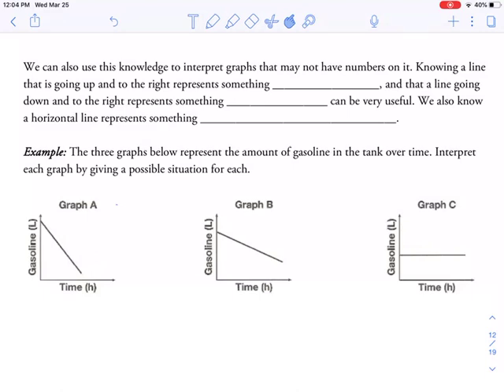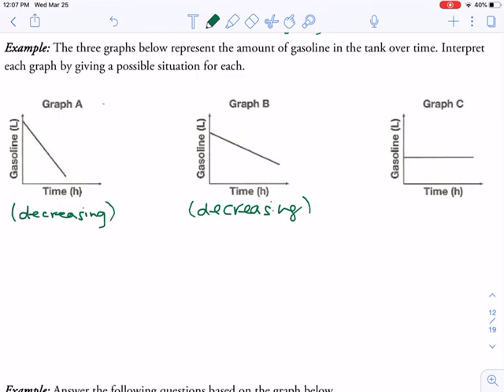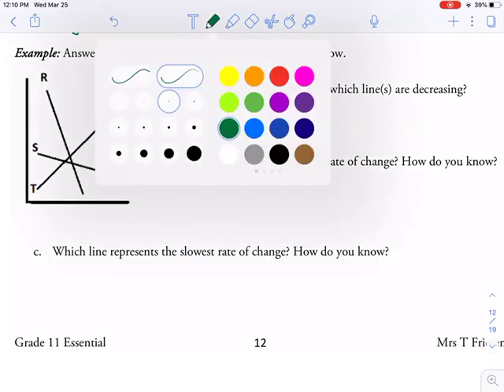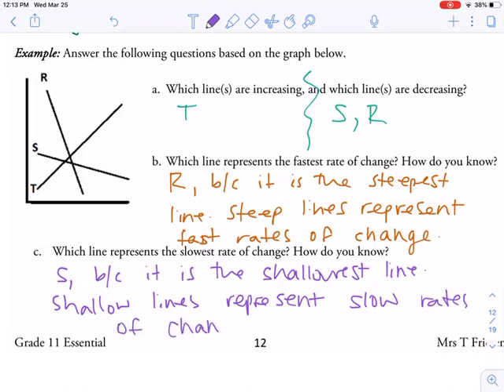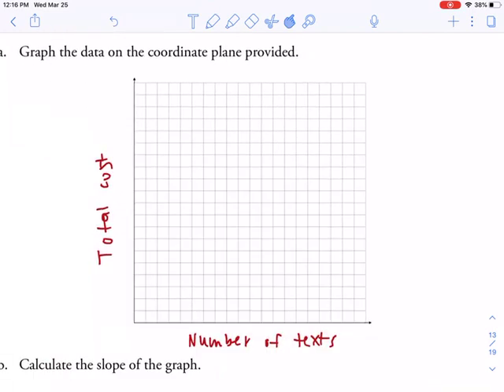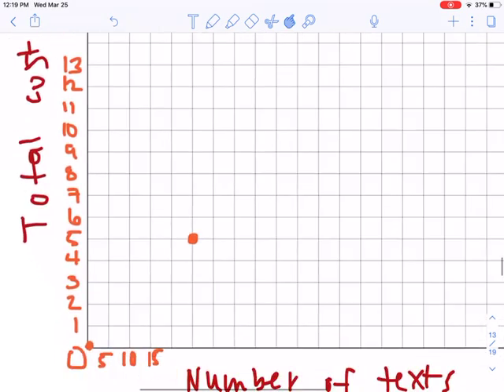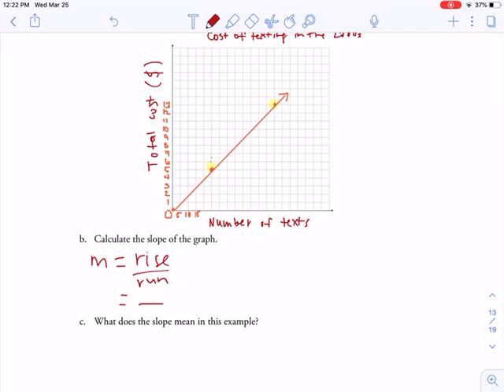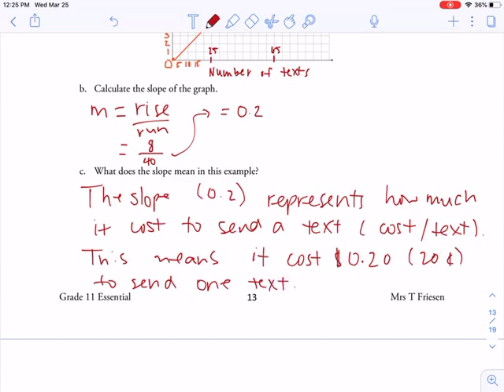11 Essential Unit 5 (Linear Relations) Interpreting Slope pt 2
This is the second part of the Interpreting Slope lesson from our Unit 5 notes.